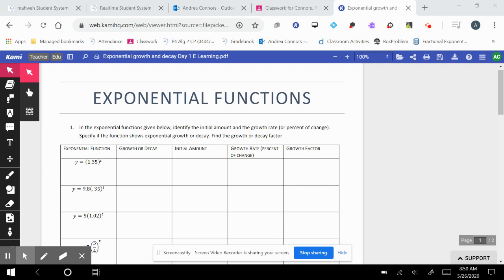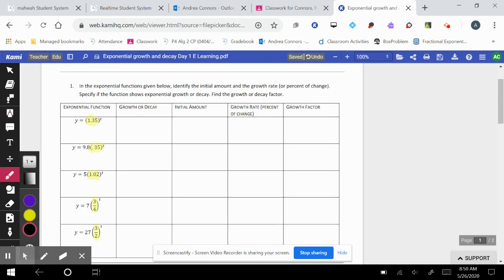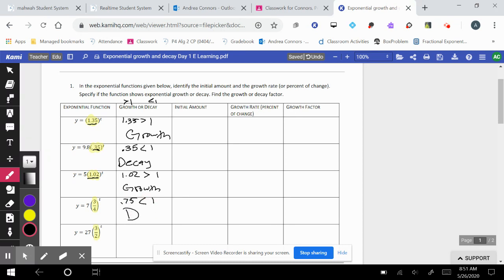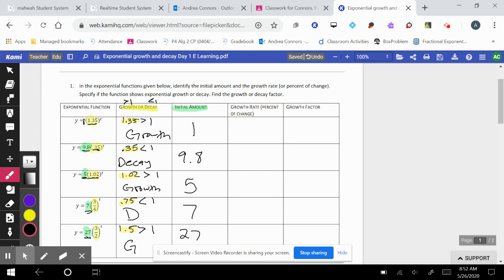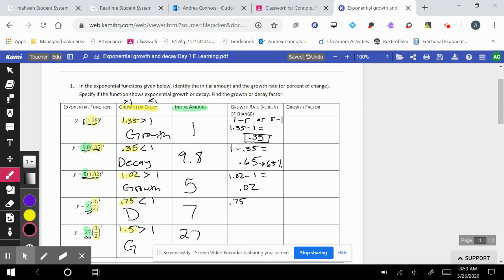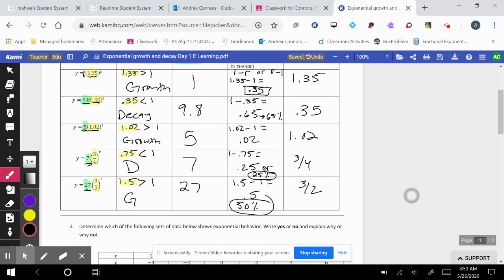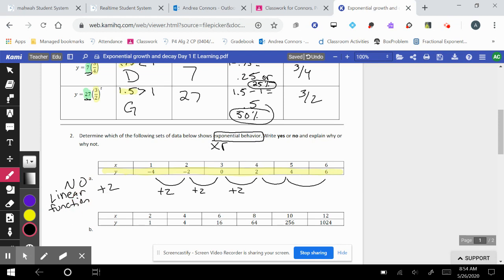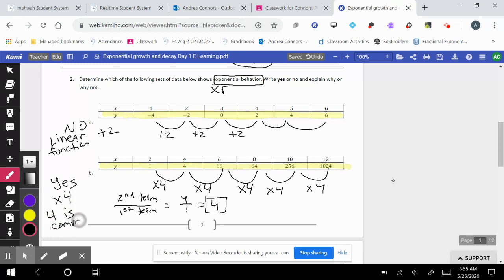Exponential Growth and Decay Part 1